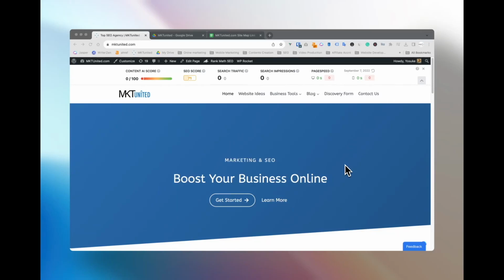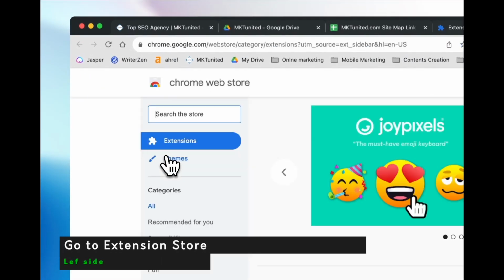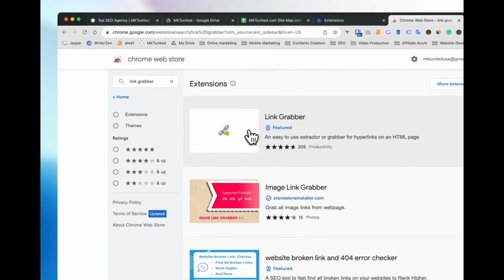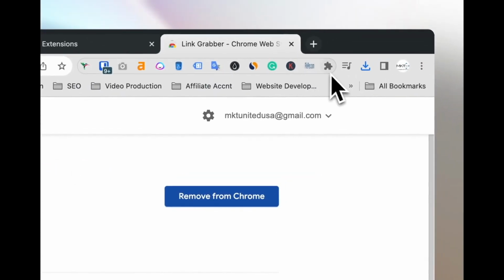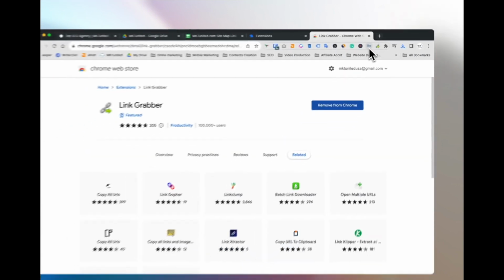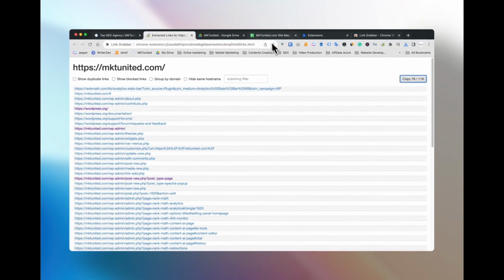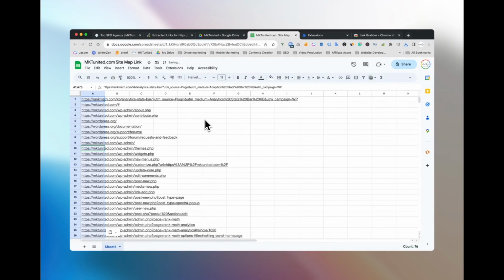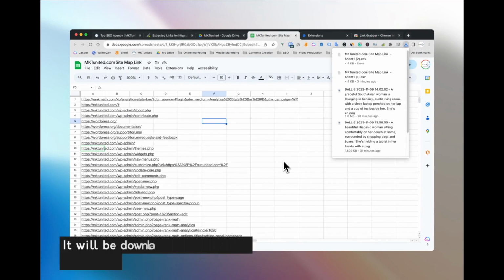How to grab list of links from a website (Sitemap) using Chrome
a quick and easy way to export your website site map URL as a list (csv, excel etc.)